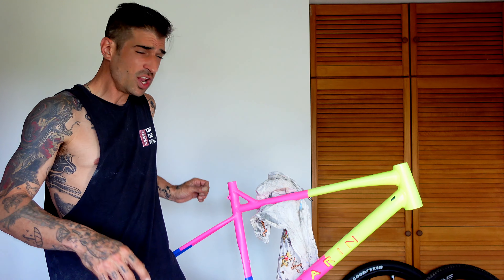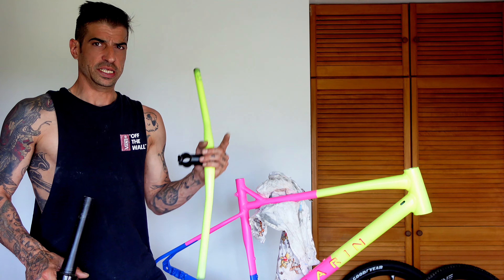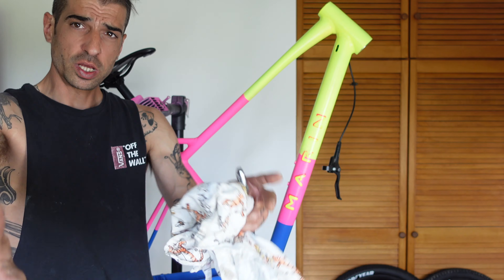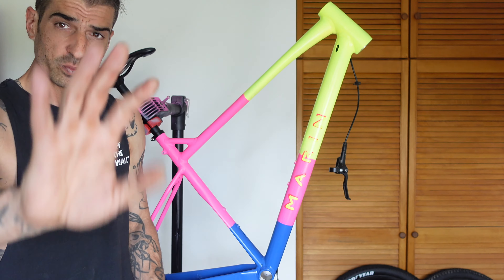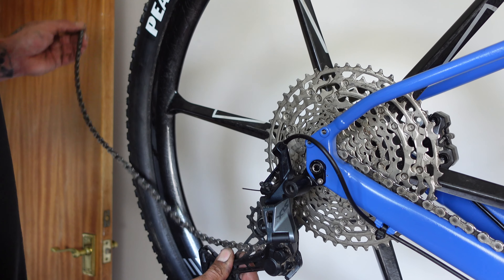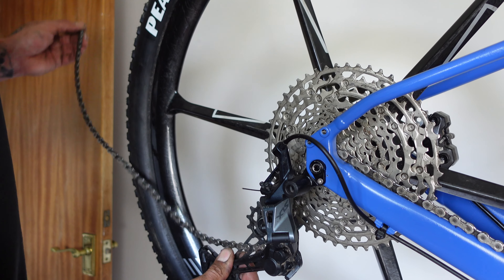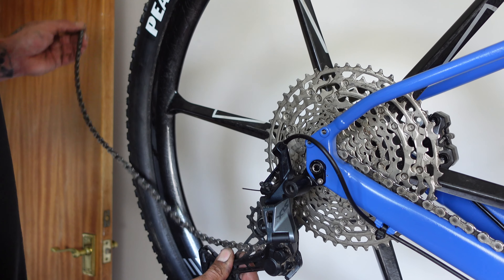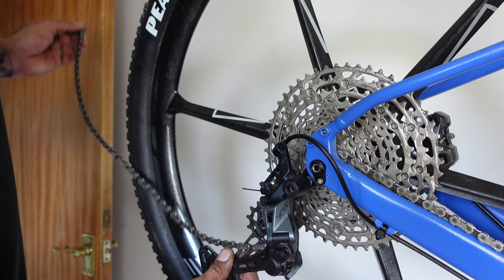Bike Build - Marin DSX FS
Thanks to Saris for keep my wheels spinning inside!

Code: 7RAKYXOMU1JDODJH